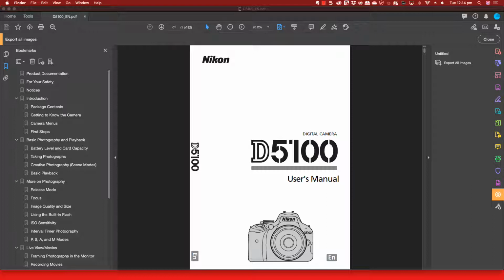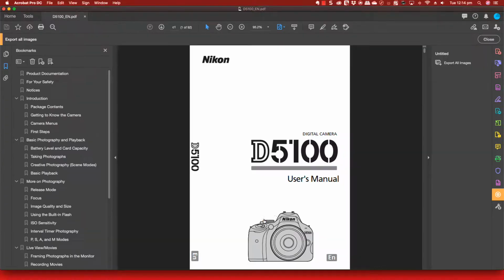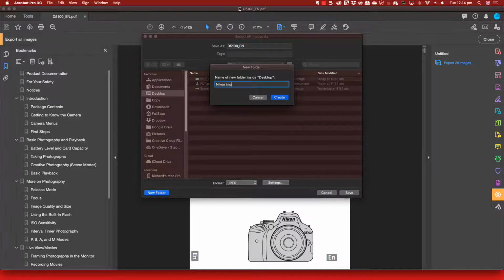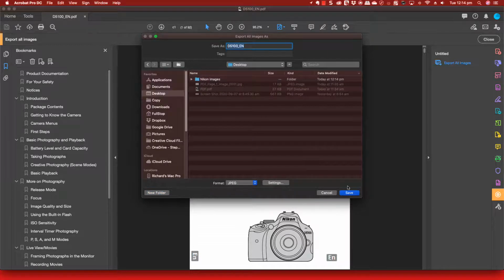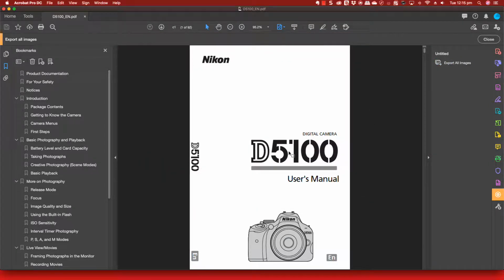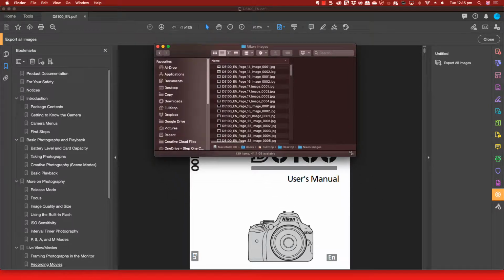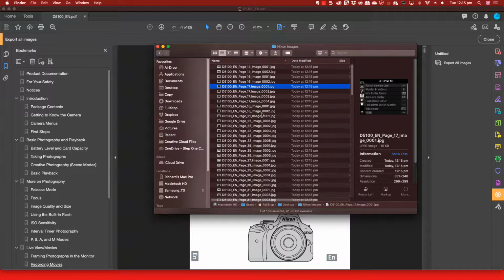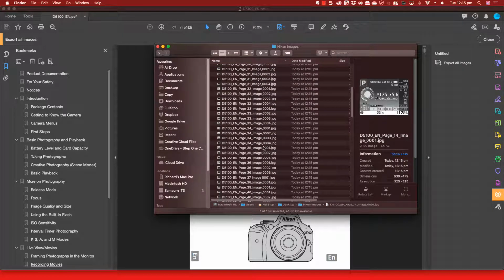Steps for Recovering images using Adobe Acrobat DC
Losing all the images for a documentation project can be a nightmare, but as long as you have a PDF you can recover some or all of the images.

Check out this video to learn Steps for recovering images using Adobe Acrobat DC!